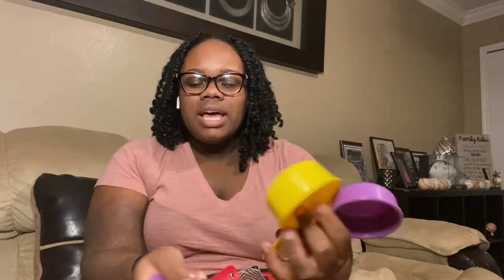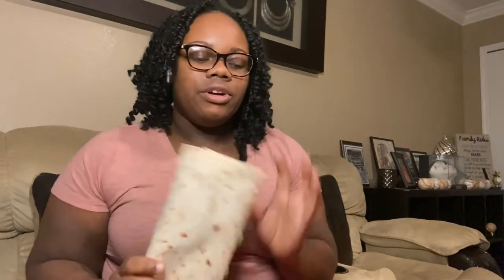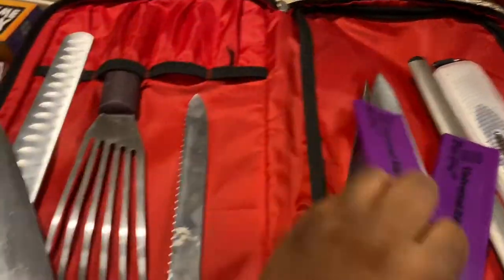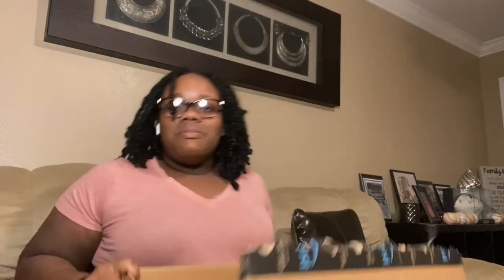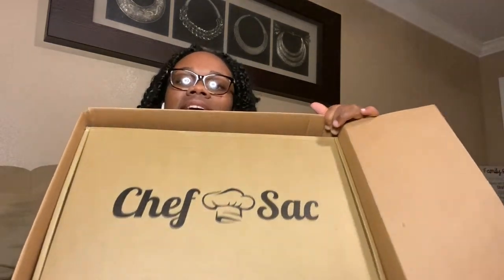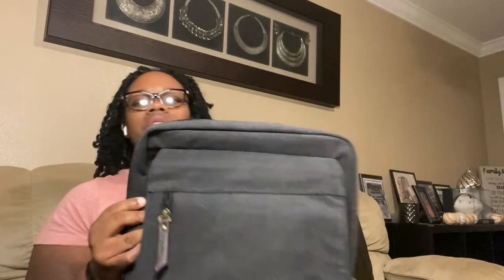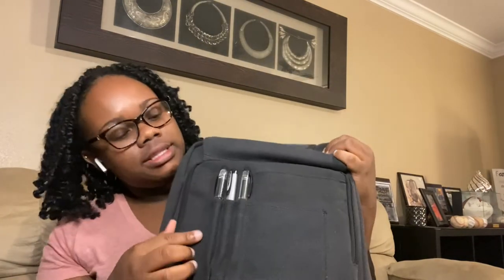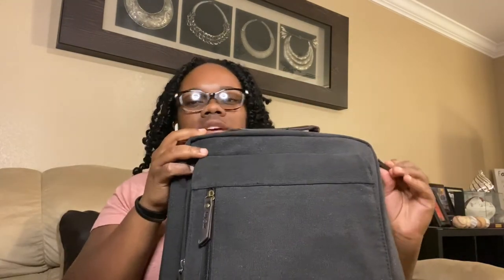New Knife Bag Unboxing/ Review / Out With The Old In With The New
Today's video is an unboxing/ product review of the Chef Sac. I have had my school issued knife kit for some time now and felt like it was time to find something more practical and durable for my everyday use as a chef.